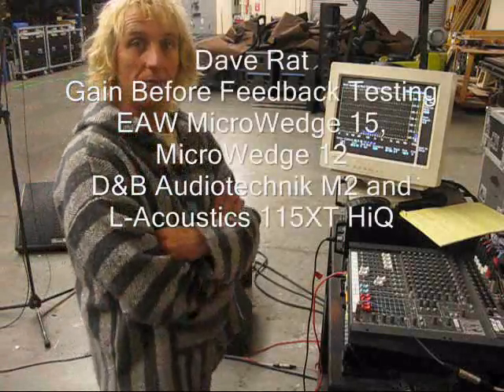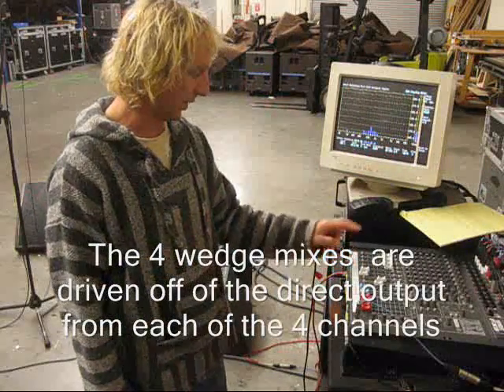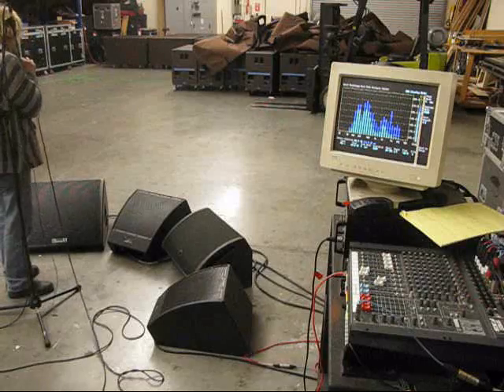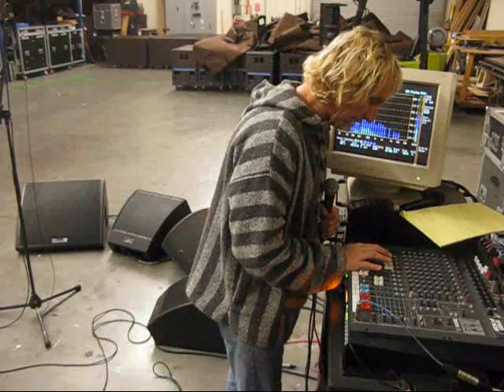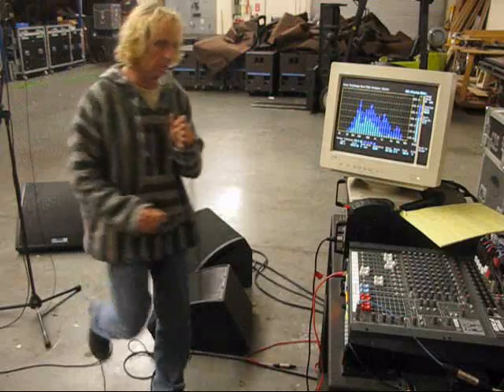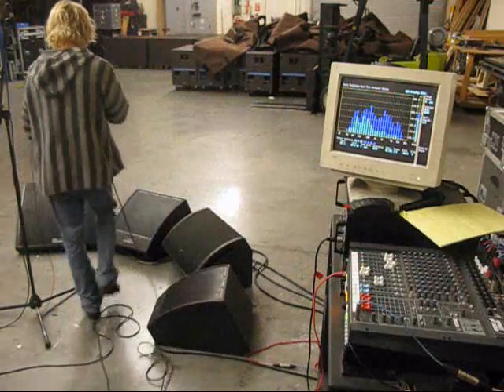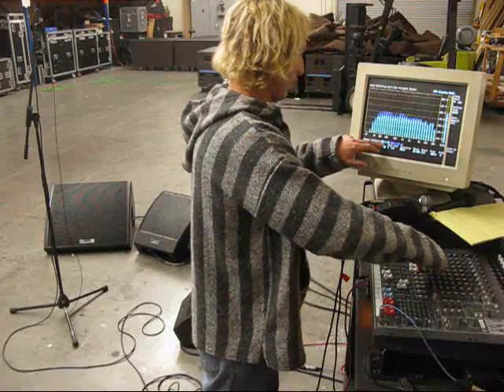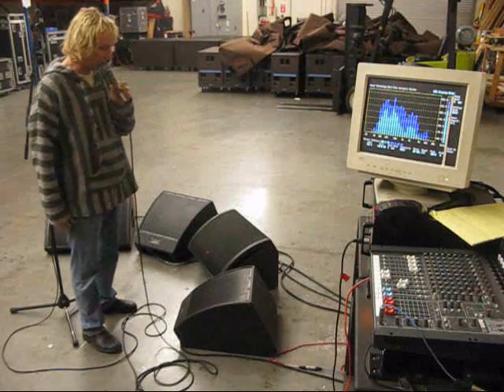Gain Before Feedback - EAW MicroWedge, L-Acoustics and D&B Wedges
00:00 Intro and description of products to test
00:32 Test decryption
01:14 level test matching
01:54 Distance matching
02:17 Mic test D&B M2
02;44 MicroWedge 15
03;11 L-Acoustics 115XT
03:30 MicroWedge 12
03:50 increase level to match feedback
05:50 Measure output levels
07:01 Summary of levels
07:16 All at 103db
09:07 Outro

Dave Rat spent many years designing the MicroWedge monitors.  Here he does some 'gain before feedback' testing on D&B Audiotechnik M2, L-Acoustics 115XT HiQ, EAW MicroWedge 12 and EAW MicroWedge 15 stage monitors.